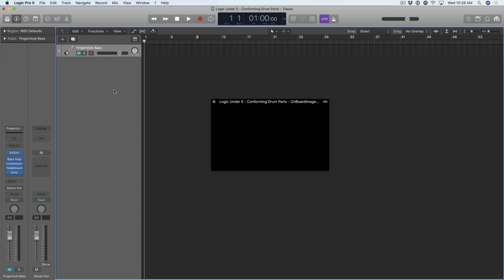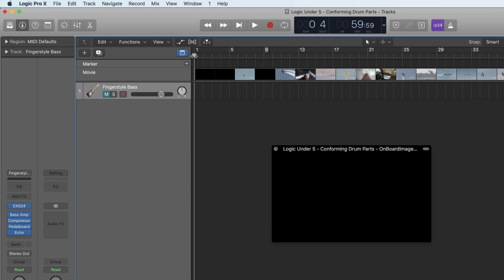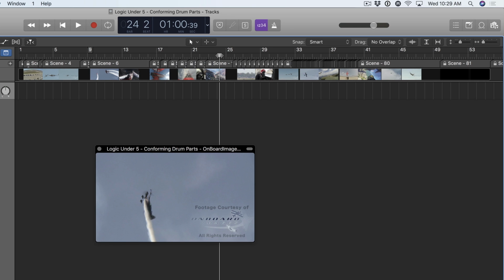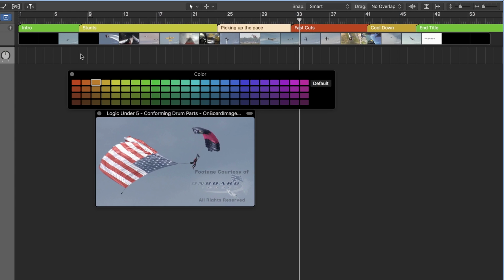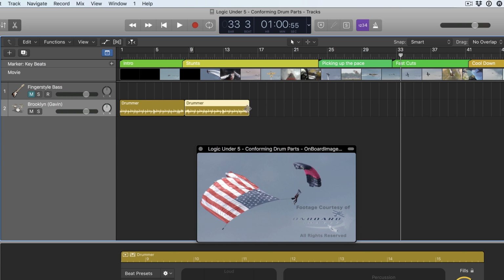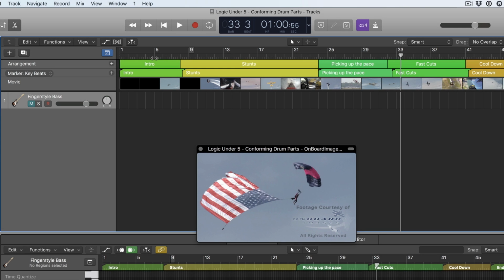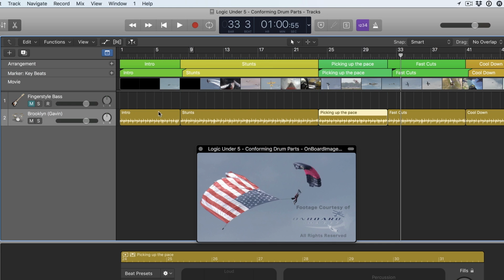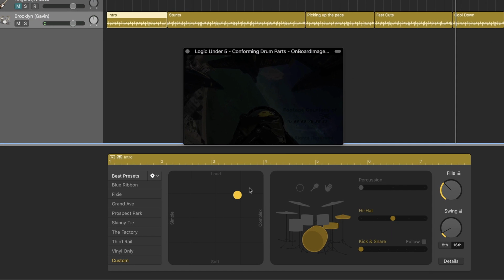LOGIC PRO X: Score Your Next Movie in Logic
In this episode, Mark shows you how to use Logic Pro's different markers to break down your movie for scoring.